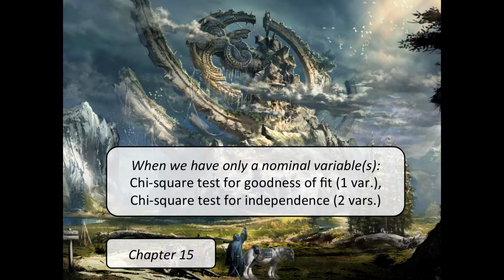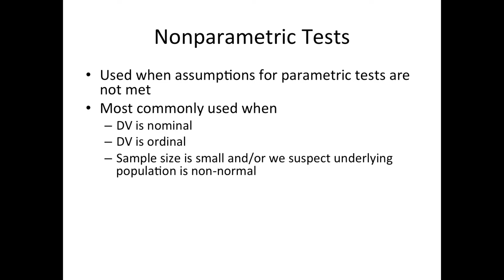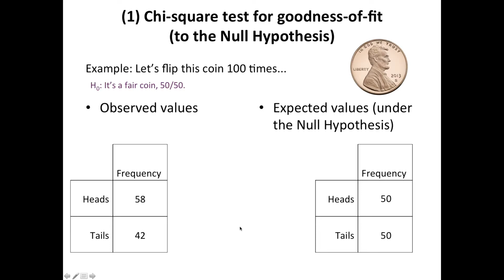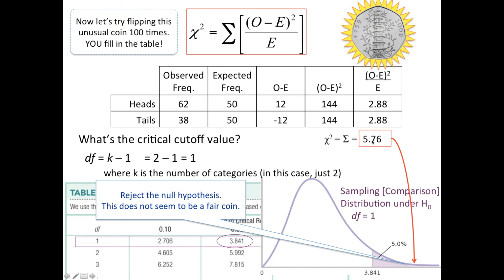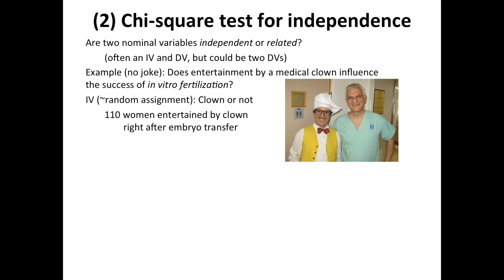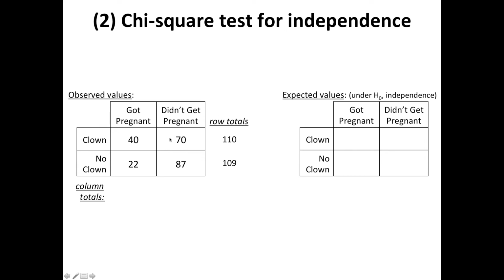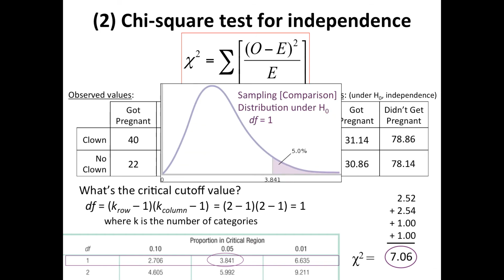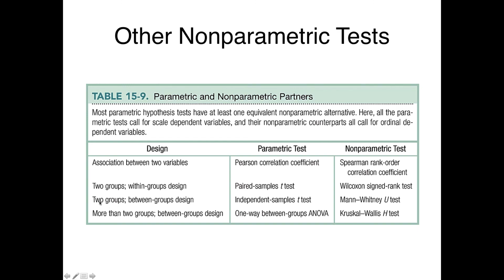Chapter 15 lecture stats